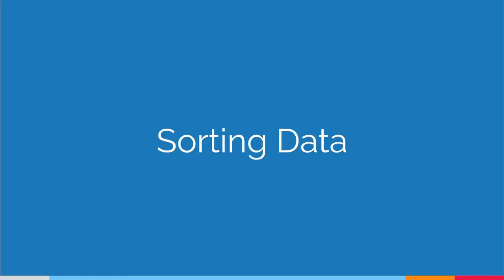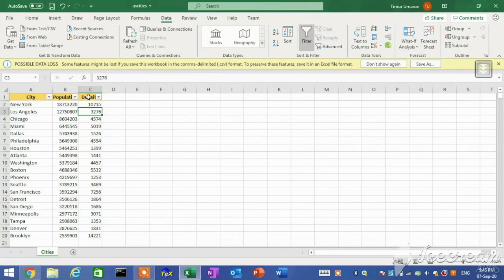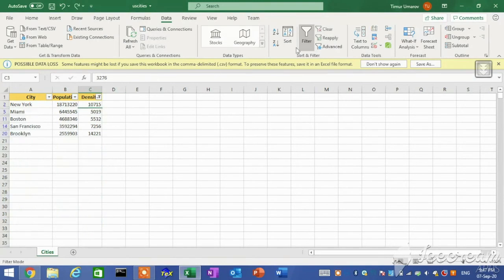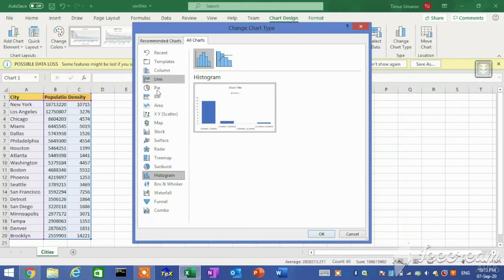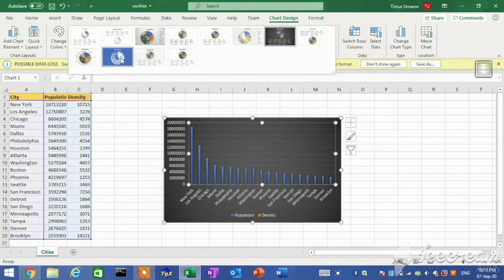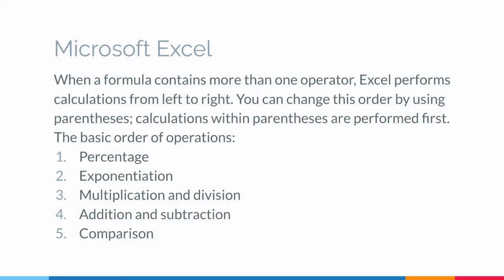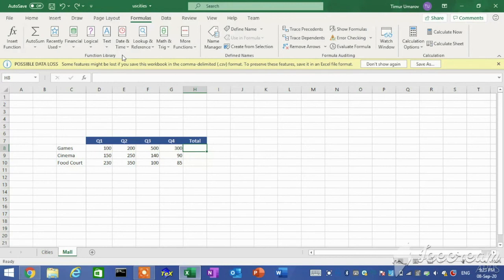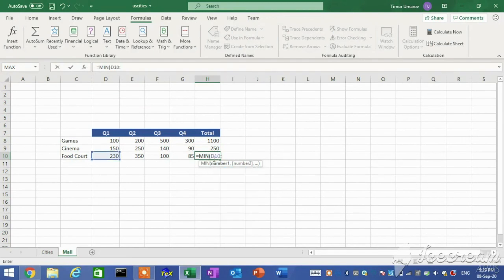Introduction to IT for Business - Lecture 3